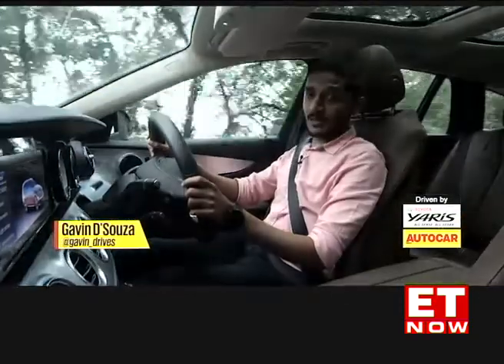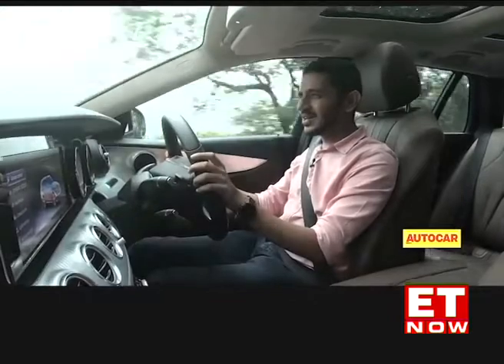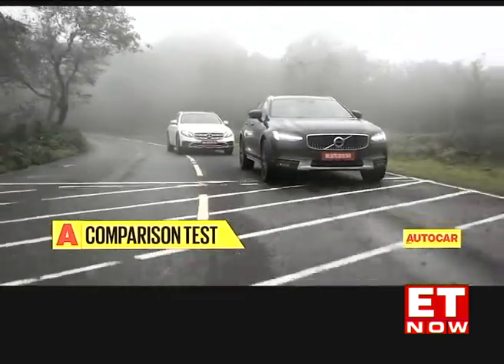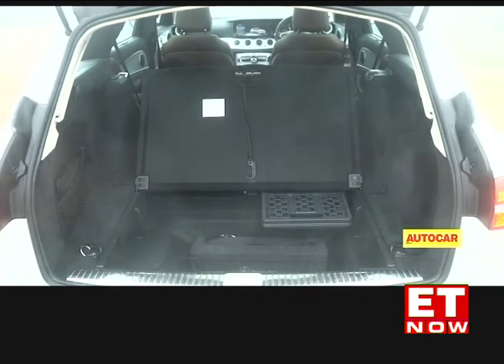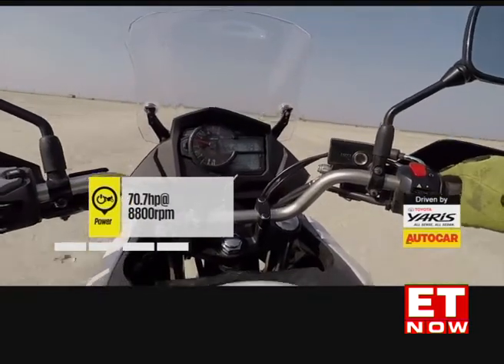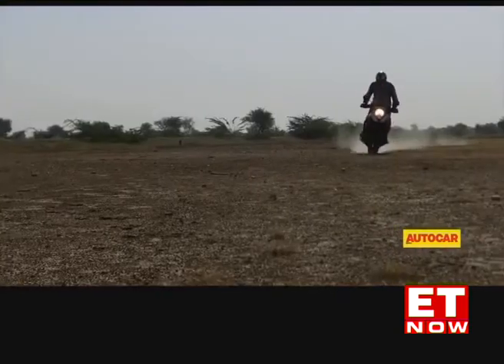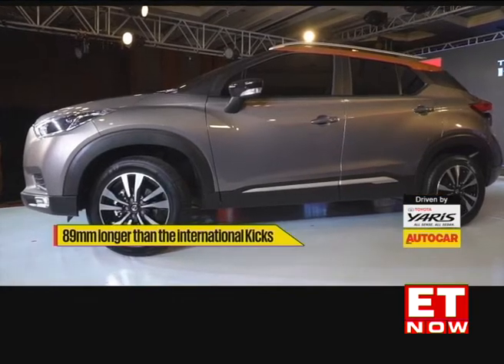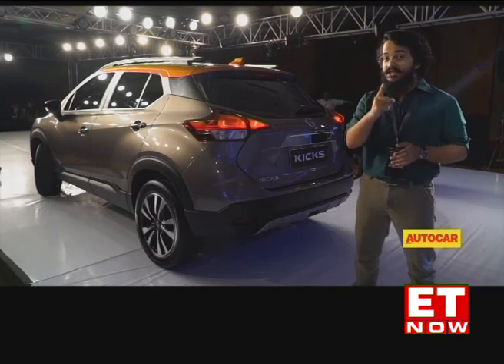Mercedes-Benz E-class All-Terrain vs Volvo V90 Cross Country | Suzuki V-Storm 650 XT - Autocar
The E-class All-Terrain is a station wagon with a rugged touch - it gets SUV-like styling add-ons, AWD and air suspension. However, as you might remember, Volvo already has a car just like that - the V90 Cross Country. Which of the two is better? Gavin D'Souza drives them both to find out.

Adventure tourers are becoming all the rage for their ability to take you just about anywhere, and Suzuki's latest stab at the segment is this, the V-storm 650 XT. Ruman Devmane gets astride to tell you what it's all about.

On the sidelines of India unveil of the Kicks SUV, Nissan India president Thomas Kuehl talks about the new features in the car.